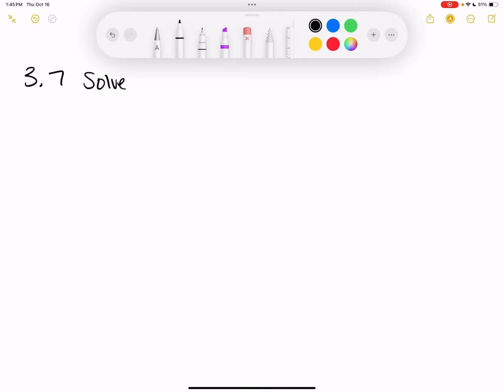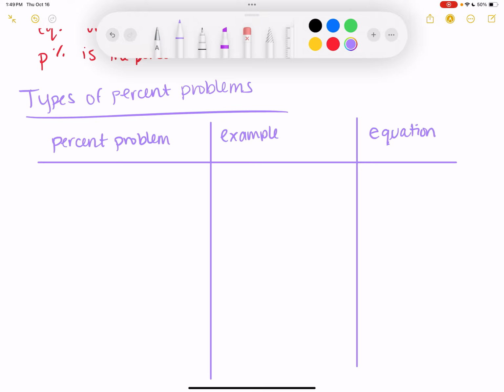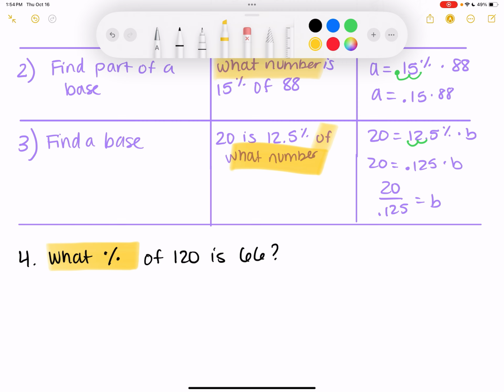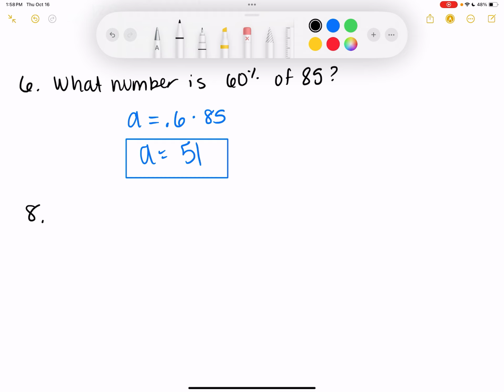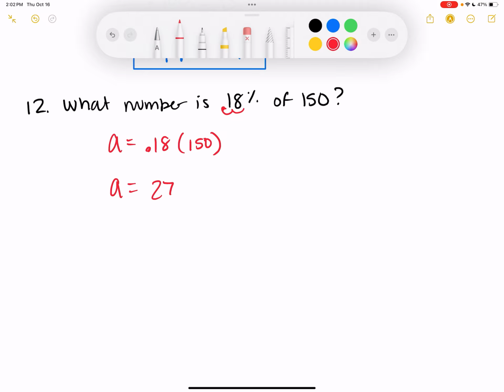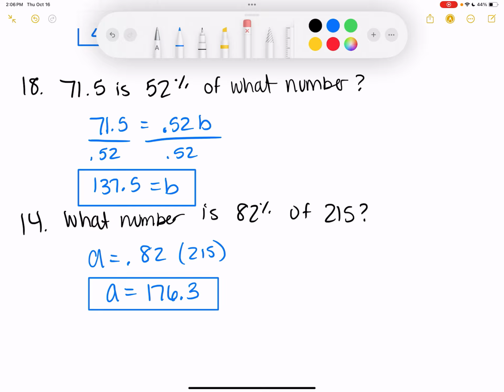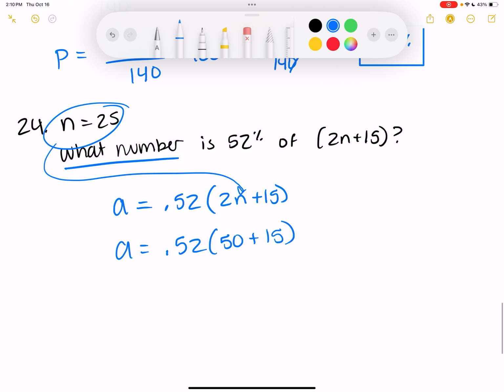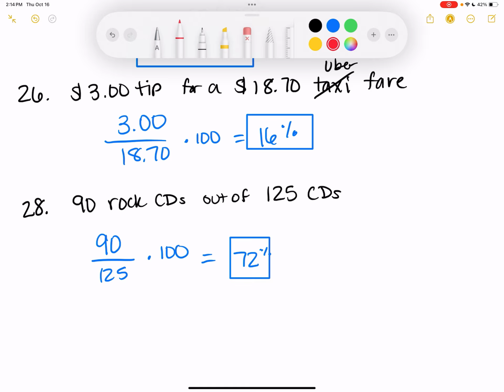Algebra 1 3.7 Solve Percent Problems